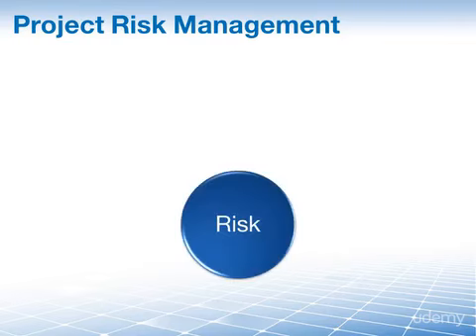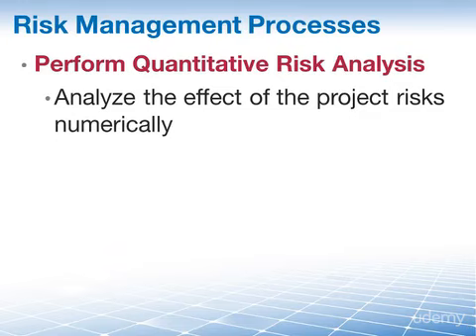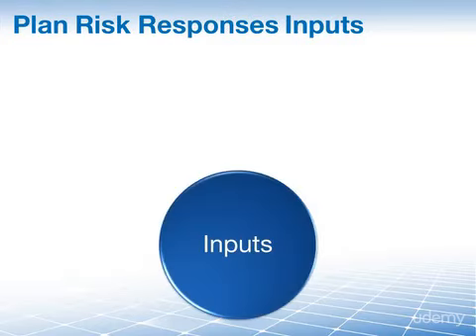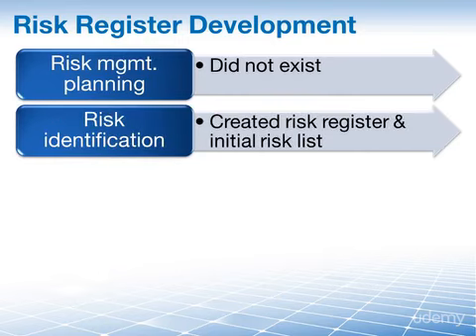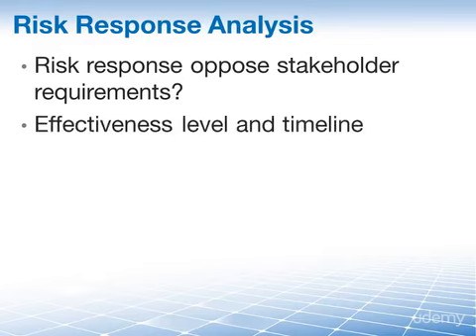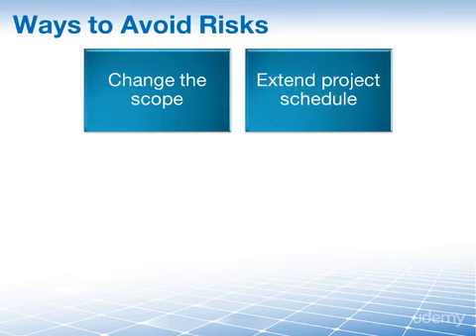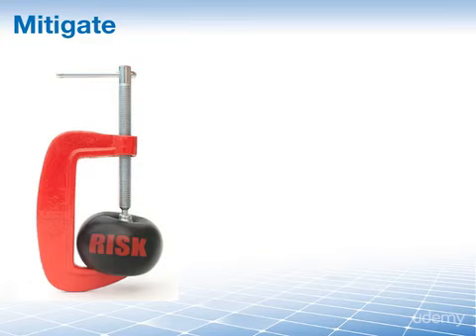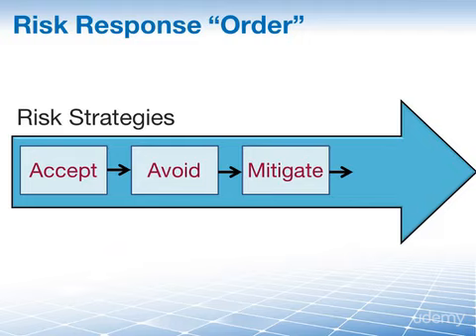114-L11.05.1 Plan Risk Responses - PMP Training Videos - PMP Certification - PMP Simplified